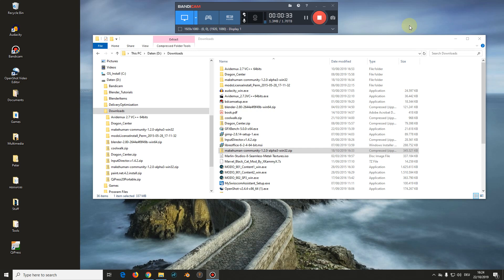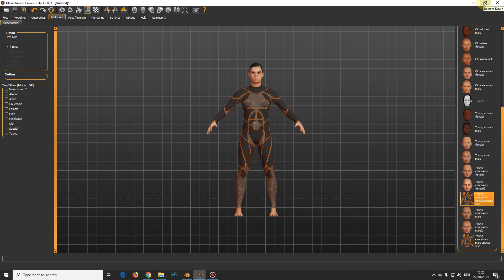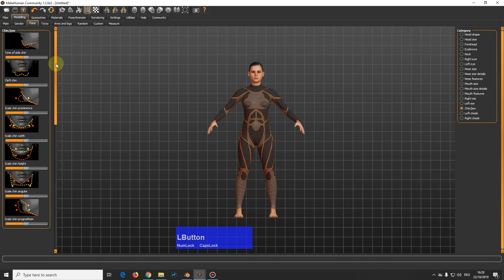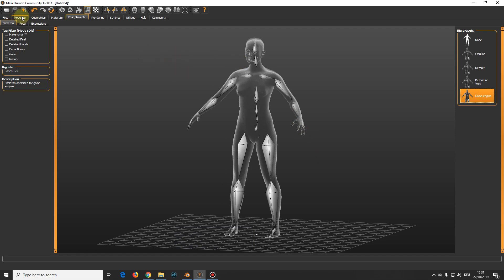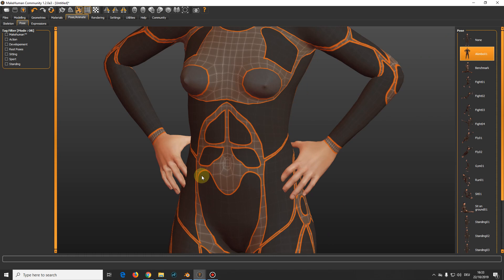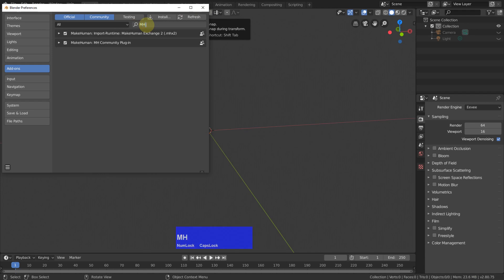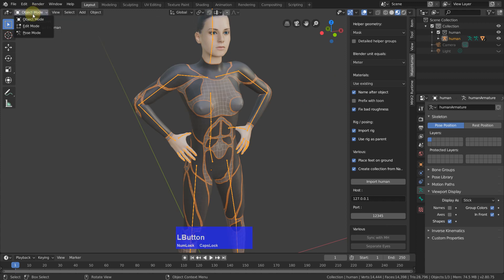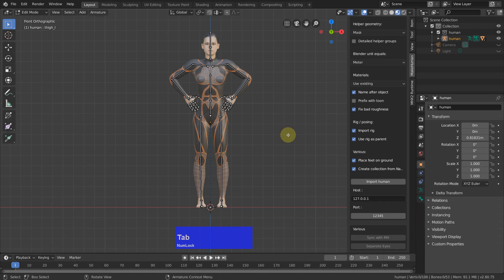A MODO Fans view at Blender and Makehuman (Part 1)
(Link is at the very bottom of the page)